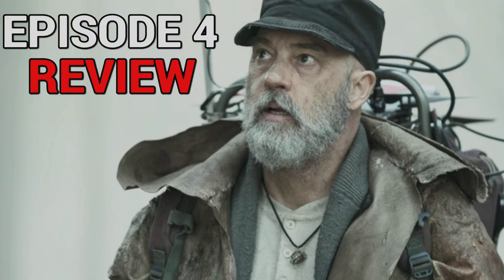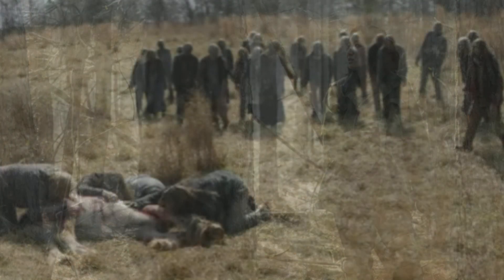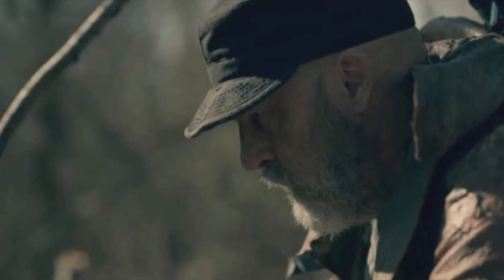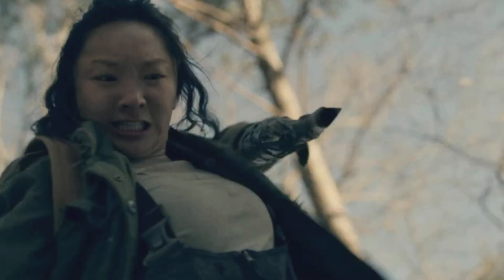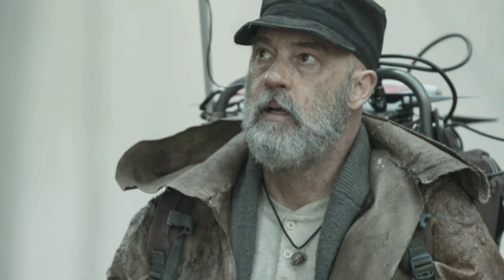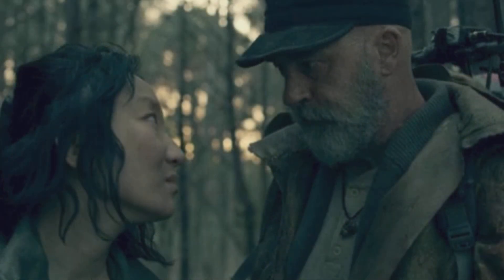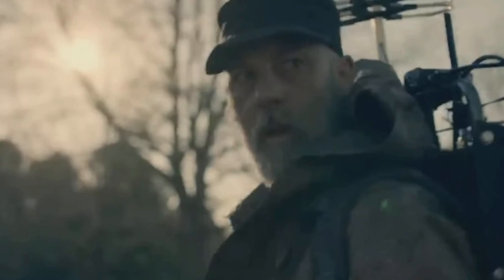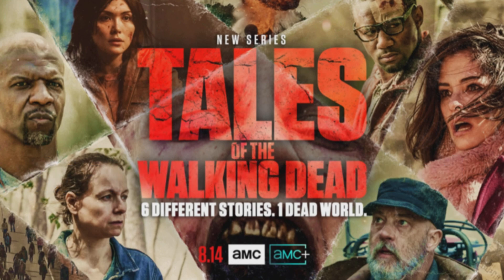Tales Of The Walking Dead Season 1 Episode 4 Review - 35 Years Later!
Tales Of The Walking Dead Season 1 Episode 4 Review "Amy;  Dr Everett" This is my Tales Of The Walking Dead Season 1 Episode 4 overall thoughts, reaction and review on Tales Of The Walking Dead season 1 Episode 4. In this video I will breakdown the episode and discuss what I think worked and what I think was good and bad about episode 4. There will be spoilers in this review as I talk about the plot of the episode and breakdown the episode a bit and talk about the premise of 35 years after the outbreak/ fall of civilization and why I think it did not work.